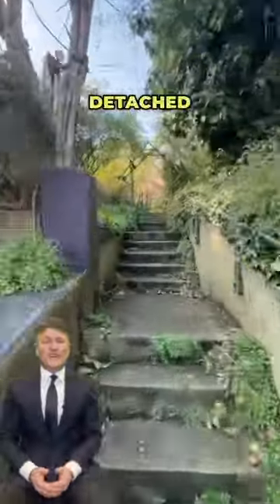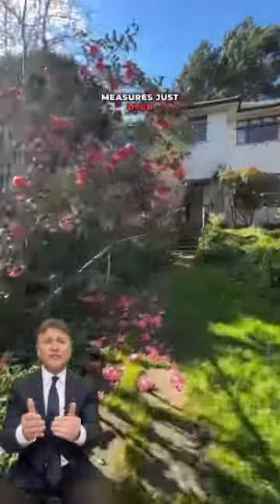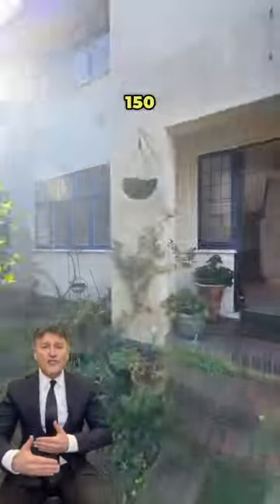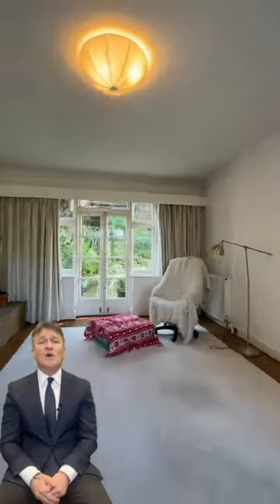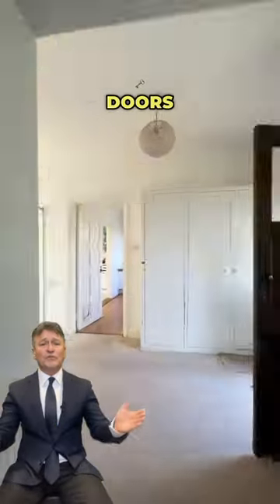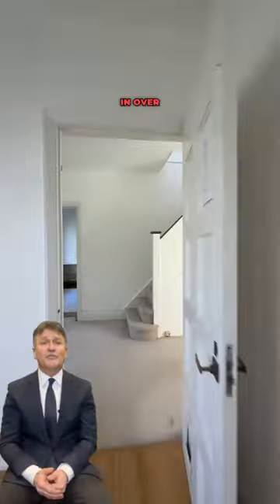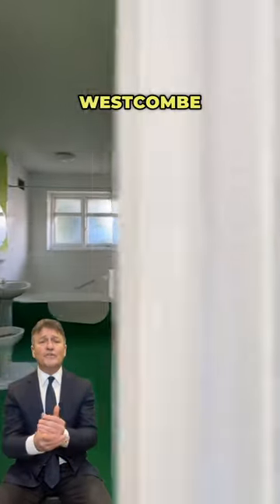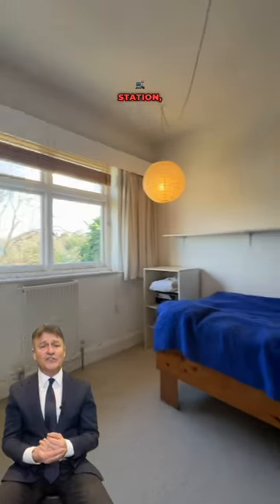Mycenae Road, Blackheath, London, SE3 4 bedroom houseOffers in excess of £1,400,000 Freehold